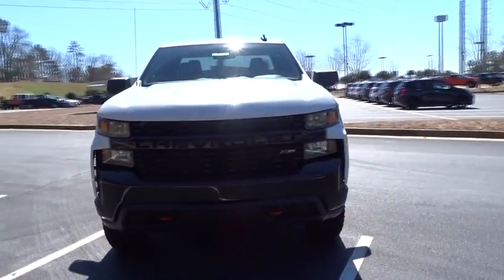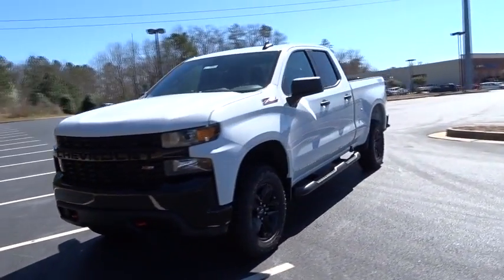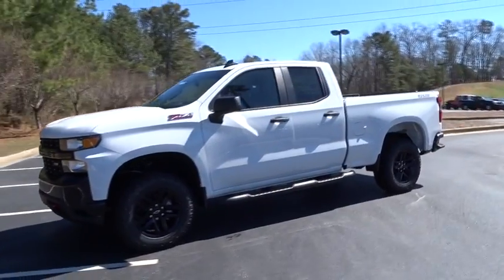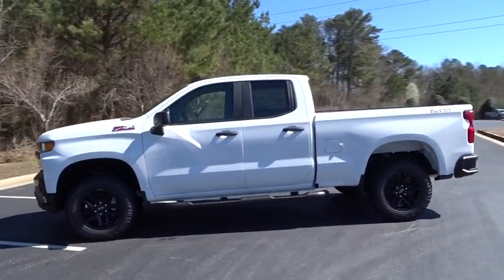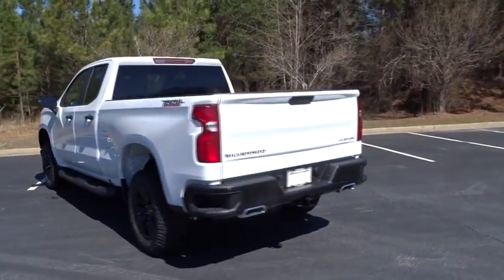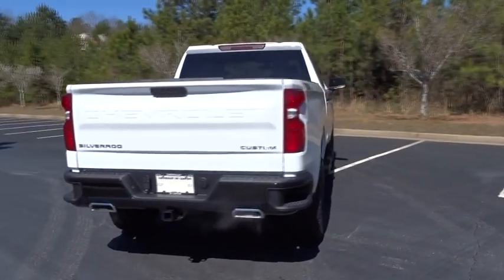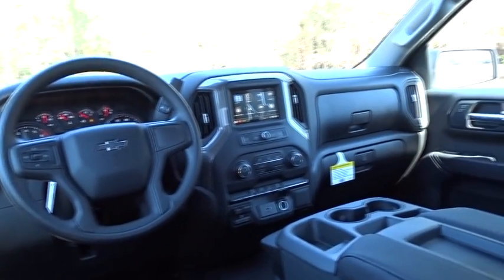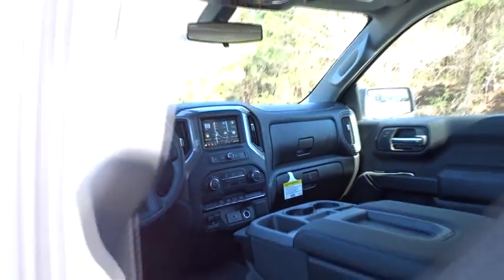2019 Chevrolet Silverado 1500 Jasper, Cartersville, Alpharetta, Dawsonville, Canton, North Georgia T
Summit White New 2019 Chevrolet Silverado 1500 available in Canton, Georgia at CHevrolet of Canton. Servicing the Jasper, Cartersville, Alpharetta, Dawsonville, North Georgia area.
2019 Chevrolet Silverado 1500 Custom Trail Boss - Stock#: TK30908 - VIN#: 1GCRYCEF8KZ238983

Boasts 18 Highway MPG and 14 City MPG! This Chevrolet Silverado 1500 boasts a Gas V8 5.3L/ engine powering this Automatic transmission. WHEELS, 18 X 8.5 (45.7 CM X 21.6 CM) HIGH GLOSS BLACK PAINTED ALUMINUM (STD), TRANSMISSION, 6-SPEED AUTOMATIC, ELECTRONICALLY CONTROLLED (STD), TRAILER BRAKE CONTROLLER, INTEGRATED.*This Chevrolet Silverado 1500 Comes Equipped with These Options *INFOTAINMENT PACKAGE includes (U2K) SiriusXM Radio and (UE1) OnStar, CUSTOM CONVENIENCE PACKAGE includes (BTV) Remote Start with (UTJ) content theft alarm, (C49) rear-window defogger, (UF2) bed LED cargo area lighting and (QT5) EZ Lift power lock and release tailgate , TIRES, LT275/65R18C MT BLACKWALL GOODYEAR WRANGLER DURATRAC (STD), THEFT-DETERRENT SYSTEM, UNAUTHORIZED ENTRY, TAILGATE, GATE FUNCTION MANUAL with EZ Lift, includes power lock and release, SUMMIT WHITE, SIRIUSXM RADIO enjoy a 3-month All Access trial subscription with over 150 channels including commercial-free music, plus sports, news and entertainment. Plus listening on the app and online is included, so you'll hear the best SiriusXM has to offer, anywhere life takes you. Welcome to the world of SiriusXM., SEATS, FRONT 40/20/40 SPLIT-BENCH (STD), REMOTE VEHICLE STARTER SYSTEM, REAR AXLE, 3.42 RATIO.
REMOTE VEHICLE STARTER SYSTEM,TIRES  LT275/65R18C MT BLACKWALL GOODYEAR WRANGLER DURATRAC  (STD),REAR AXLE  3.42 RATIO,AUDIO SYSTEM  CHEVROLET INFOTAINMENT 3 SYSTEM  7 diagonal color touchscreen  AM/FM stereo. Additional features for compatible phones include: Bluetooth audio streaming for 2 active devices  voice command pass-through to phone  Apple CarPlay and Android Auto capable. (STD),ONSTAR AND CHEVROLET CONNECTED SERVICES CAPABLE,SUMMIT WHITE,DEFOGGER  REAR-WINDOW ELECTRIC,SEATS  FRONT 40/20/40 SPLIT-BENCH  (STD),WHEELS  18 X 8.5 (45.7 CM X 21.6 CM) HIGH GLOSS BLACK PAINTED ALUMINUM  (STD),TRAILER BRAKE CONTROLLER  INTEGRATED,TRANSMISSION  6-SPEED AUTOMATIC  ELECTRONICALLY CONTROLLED  (STD),CUSTOM TRAIL BOSS PREFERRED EQUIPMENT GROUP  includes standard equipment,TAILGATE  GATE FUNCTION MANUAL  with EZ Lift  includes power lock and release,INFOTAINMENT PACKAGE  includes (U2K) SiriusXM Radio and (UE1) OnStar,ENGINE  5.3L ECOTEC3 V8  (355 hp [265 kW] @ 5600 rpm  383 lb-ft of torque [518 Nm] @ 4100 rpm),SIRIUSXM RADIO  enjoy a 3-month All Access trial subscription with over 150 channels including commercial-free music  plus sports  news and entertainment. Plus listening on the app and online is included  so you'll hear the best SiriusXM has to offer  anywhere life takes you. Welcome to the world of SiriusXM.,JET BLACK  CLOTH SEAT TRIM,GVWR  6900 LBS. (3130 KG)  (STD),LED CARGO AREA LIGHTING  located in pickup bed  activated with switch on center switch bank or key fob,COOLING  AUXILIARY EXTERNAL TRANSMISSION OIL COOLER,EXHAUST  DUAL WITH POLISHED OUTLETS,LPO  ASSIST STEPS - 4 BLACK - ROUND,THEFT-DETERRENT SYSTEM  UNAUTHORIZED ENTRY,CUSTOM CONVENIENCE PACKAGE  includes (BTV) Remote Start with (UTJ) content theft alarm  (C49) rear-window defogger  (UF2) bed LED cargo area lighting and (QT5) EZ Lift power lock and release tailgate,Tow Hitch,Locking/Limited Slip Differential,Four Wheel Drive,Power Steering,ABS,4-Wheel Disc Brakes,Aluminum Wheels,Tires - Front On/Off Road,Tires - Rear On/Off Road,Tires - Front All-Season,Tires - Rear All-Season,Tow Hooks,Daytime Running Lights,Heated Mirrors,Power Mirror(s),Privacy Glass,AM/FM Stereo,Bluetooth Connection,Smart Device Integration,MP3 Player,Auxiliary Audio Input,Split Bench Seat,Cloth Seats,Pass-Through Rear Seat,Rear Bench Seat,Floor Mats,Adjustable Steering Wheel,Power Windows,Power Door Locks,Keyless Entry,Cruise Control,A/C,Rear A/C,Power Outlet,Traction Control,Stability Control,Driver Air Bag,Passenger Air Bag,Front Side Air Bag,Front Head Air Bag,Rear Head Air Bag,Passenger Air Bag Sensor,Back-Up Camera,Tire Pressure Monitor